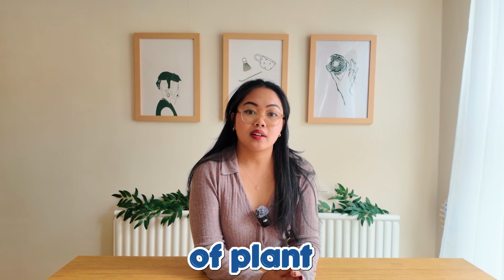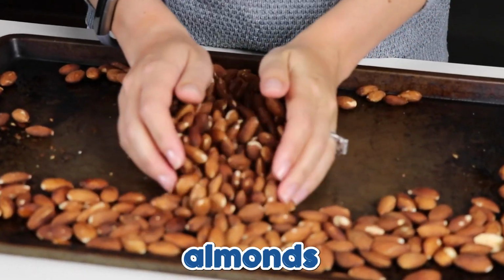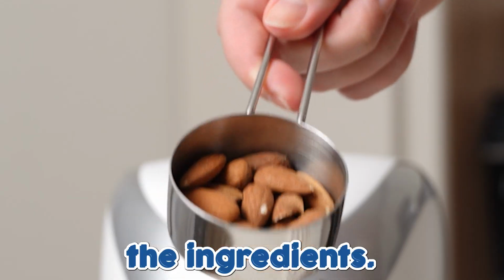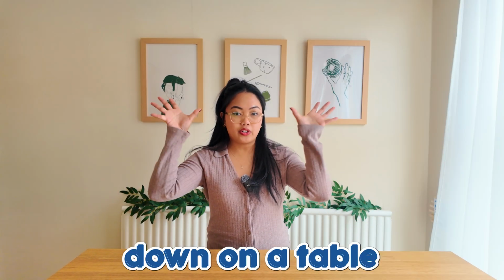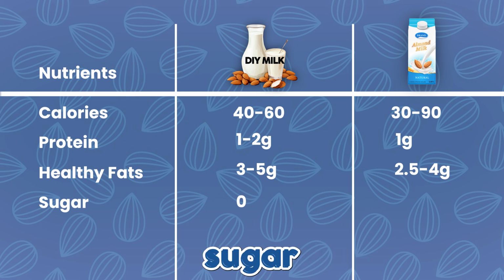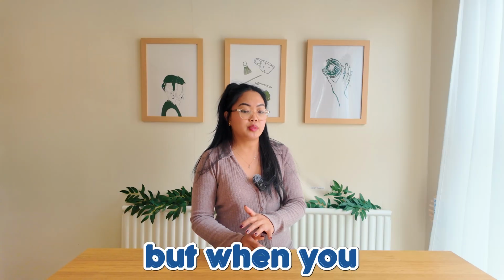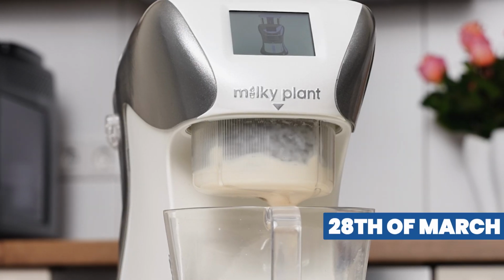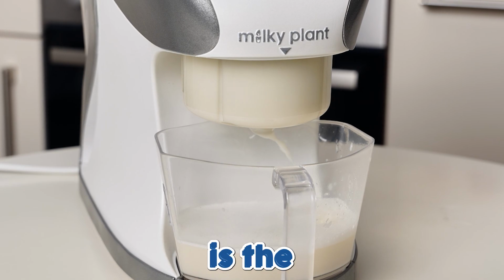Which Is Healthier? Homemade Almond Milk vs. Store-Bought Brands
Ever wondered if making your own almond milk is really worth the effort? 🤔 In this video, I compare DIY almond milk vs. store-bought almond milk—covering taste, texture, nutrition, price, and ingredients.

You’ll learn: ✨ How to make almond milk at home (with or without a machine)
🛒 What’s actually in your store-bought almond milk
💰 Which one is more cost-effective
🥄 The difference in flavor and creaminess
✅ Which option is healthier for you and your lifestyle

Whether you’re plant-based, dairy-free, or just curious, this honest breakdown will help you decide what works best for you!